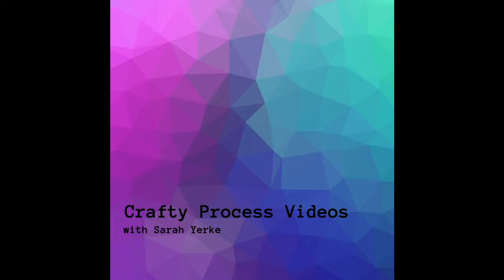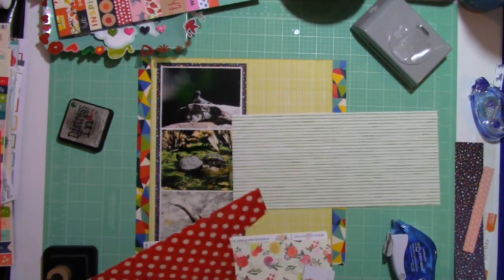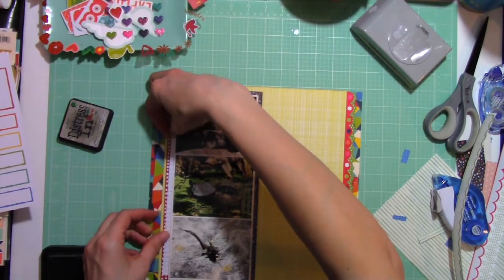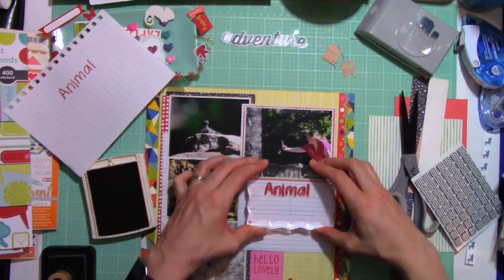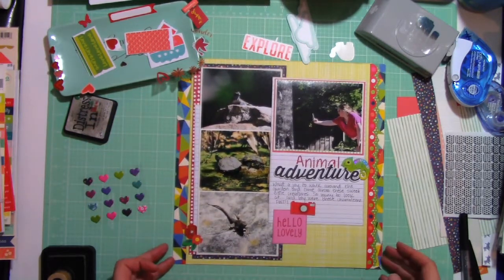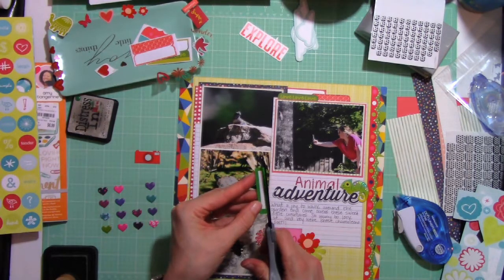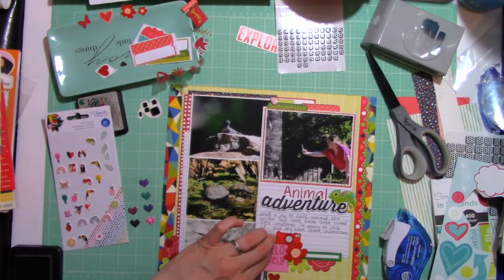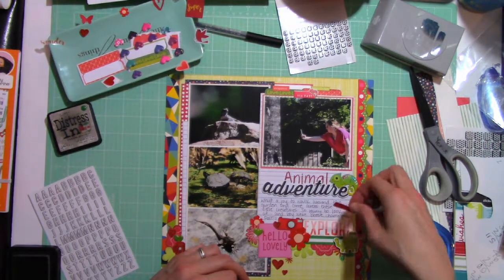Summer Craft Challenge - Day 1 Process Video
Hey Friends, it's Day 1 of the Summer Craft Challenge.  Today's prompt is:  RED.  Join me in the fun...pick a few or do them all!!